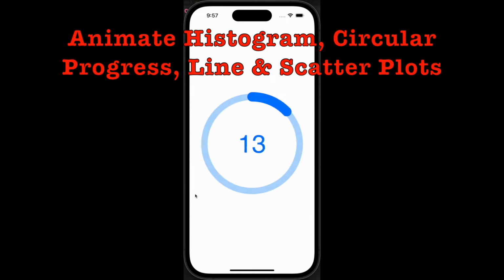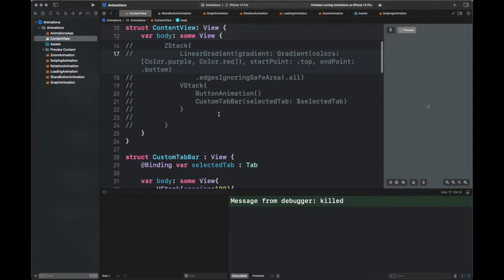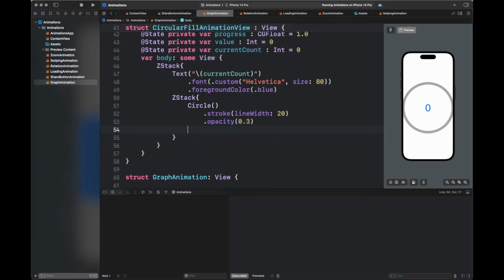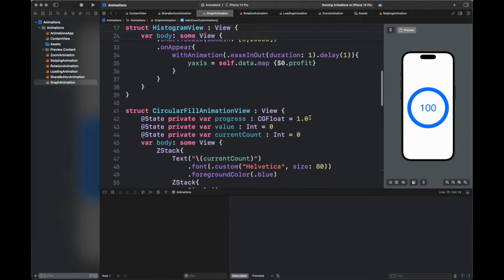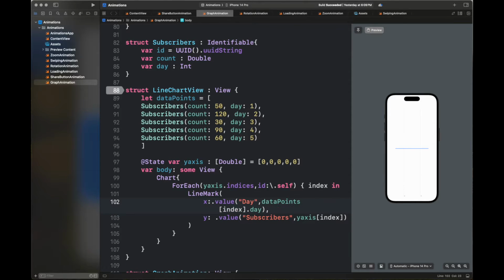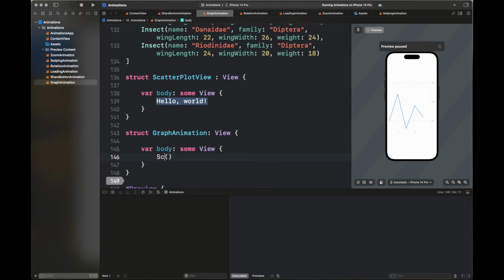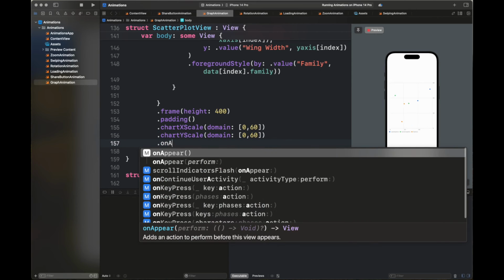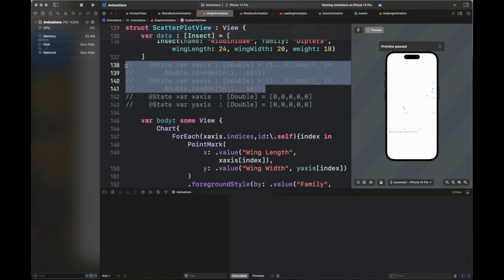Mastering SwiftUI Animation with Graphs | Data Plot with Animations in SwiftUI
This video shares how you can plot and animate four type of graphs i.e., histogram/bar Graphs, Scatter plots, Line graphs and circular progress graphs. Also learn all this on this channel Swiftui animations | Swift animations| Xcode 15 | iOS 17 | Swift | SwiftUI Xcode 15 | SwiftUI for iOS 17 | Xcode 15 SwiftUI | IOS Development | Swift for Beginners | Build swift apps.

Credits:
Thumbnail graph image by freepik.

00:00 Introduction
00:16 Bar Graph / Histogram animation
04:40 Circular Progress Graph Animation
08:30 Line Graph Animation
12:25 Scatter Plot Animation
17:34 Effect of Domain/XScale/YScale on Animation
18:13 Using origin in Scatter Plot for aniamtion
19:00 Final Words